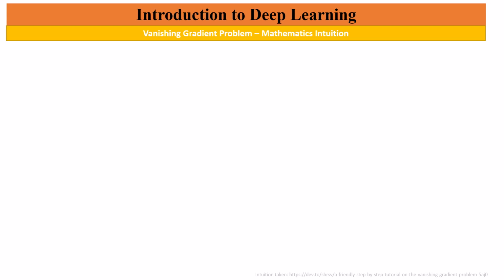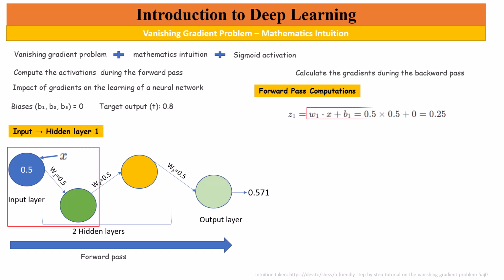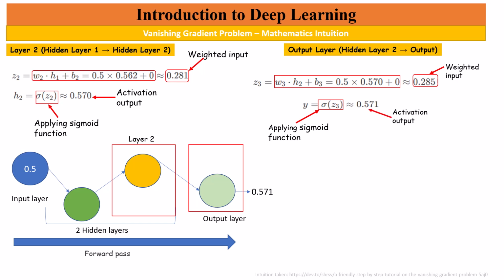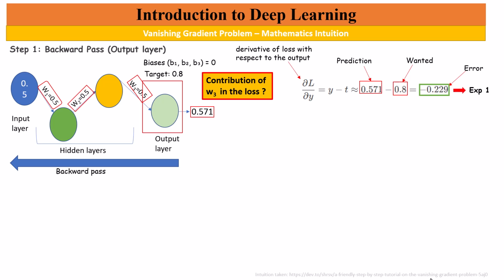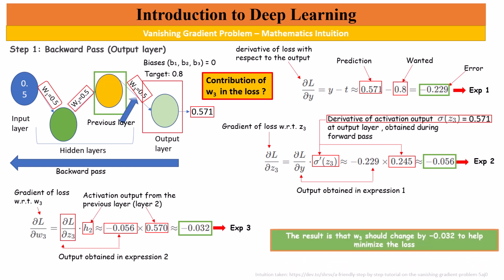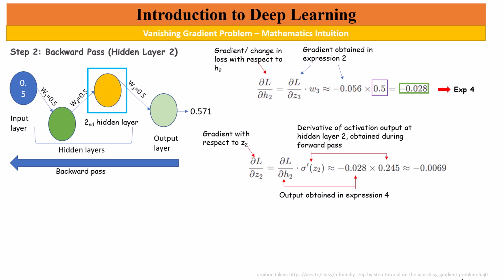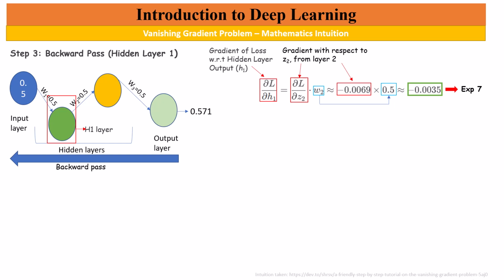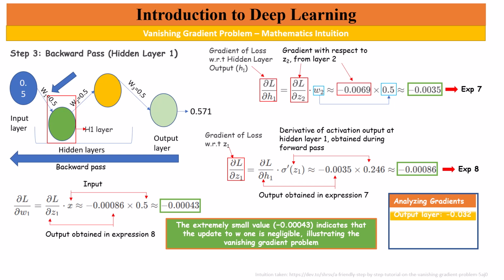Module 14: Vanishing Gradient Problem Explained Step-by-Step with Mathematics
This video explains the vanishing gradient problem step by step using mathematical concepts. The first half covers how the forward pass works, while the second half illustrates how the backward pass reveals the vanishing gradient problem and its effect on minimizing the loss.